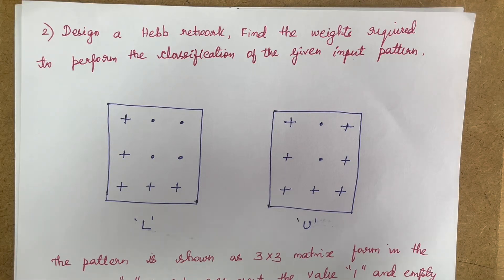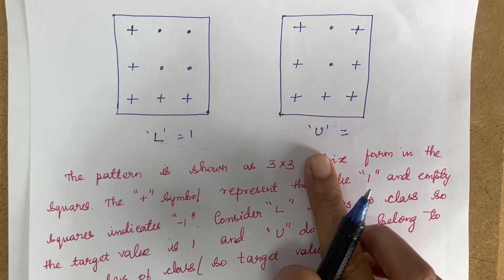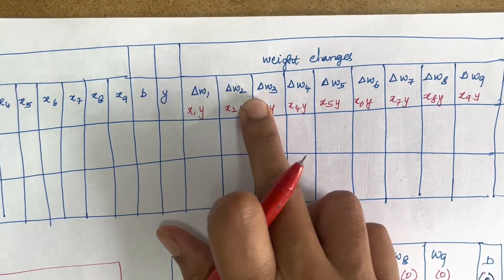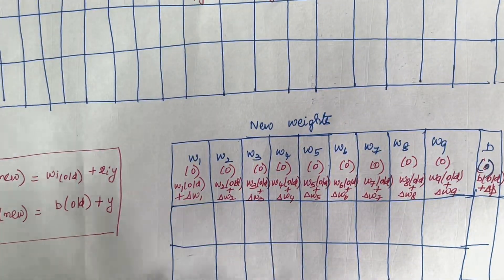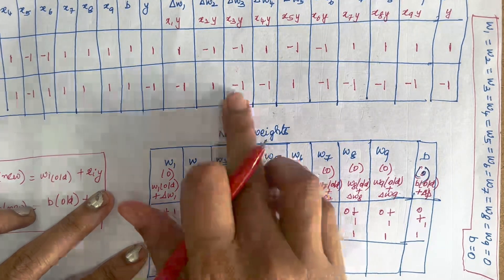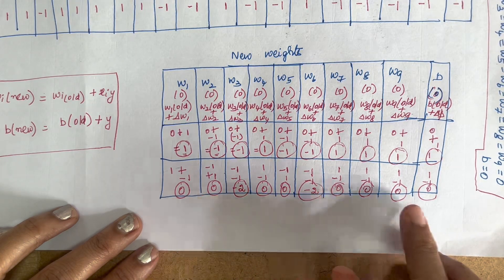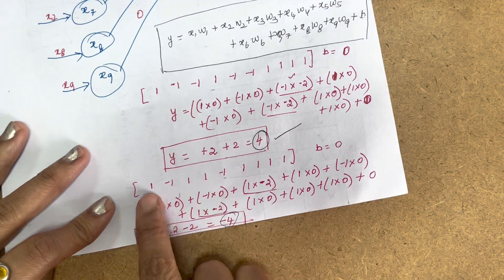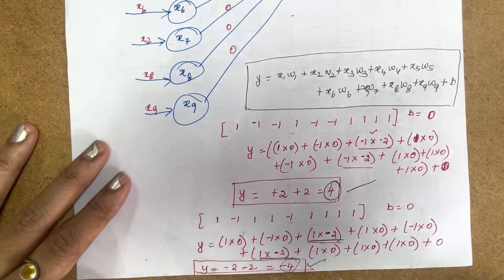23. How to Use the Hebb Network for Pattern Classification problem?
In this video, we will be discussing the Hebb network for solving the pattern classification problem. This network was developed by John Hebb in 1949 and has been widely used in the field of machine learning.

If you want to learn more about the Hebb network for solving the pattern classification problem, then check out this video! We'll discuss the strengths and weaknesses of this network, and give you a brief overview of how to use it in practice. After watching this video, you'll have a better understanding of the Hebb network and be able to use it to solve pattern classification problems!
Design a Hebb network to perform classfication of the given input pattern "L" and "U".

hebb network,hebbian learning theory,softcomputing,machine learning tutorial,machine learning,pattern classification,artificial intelligence,machine learning,neural networks,deep learning,Hebb Rule to design AND function,hebb rule in soft computing,hebbian learning rule in neural network example,hebbian learning rule python code,hebb's learning rule,hebb rule formula,hebb rule,soft computing,hebb network for pattern classification problem hebb network
depict hebb network with proper diagram
hebb network in soft computing ppt
hebb network problems
hebb network in ann